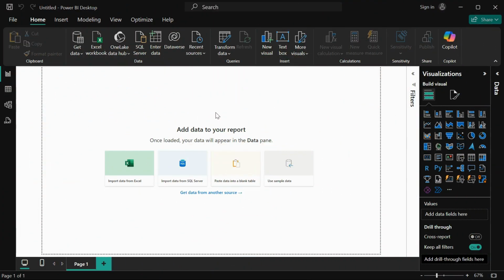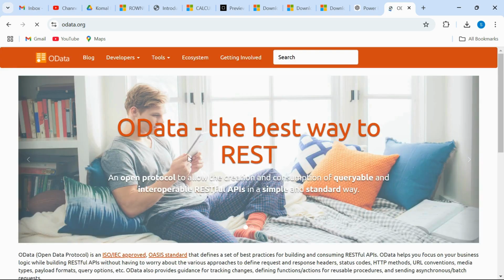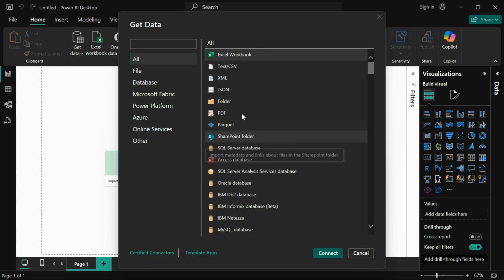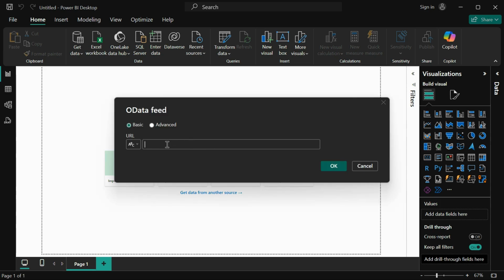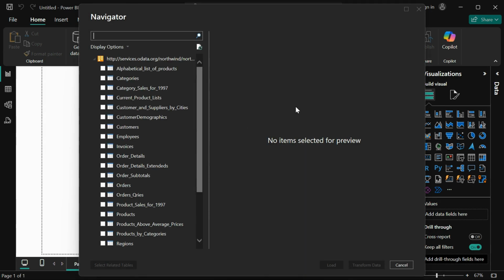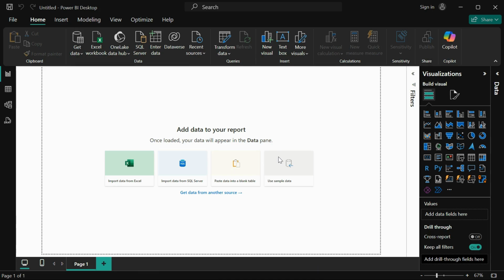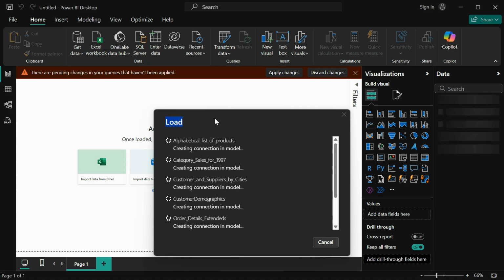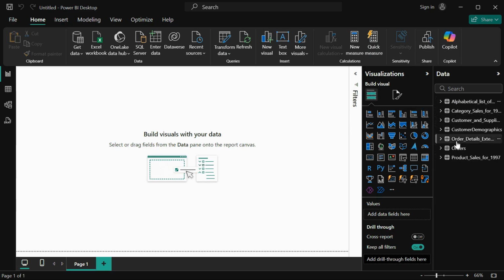Import Data from OData Feed in Power BI Desktop